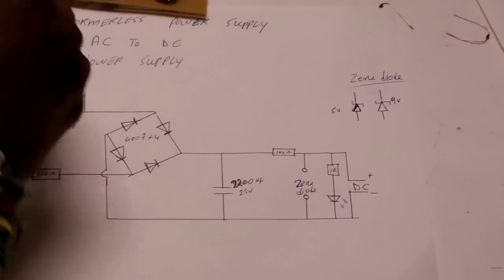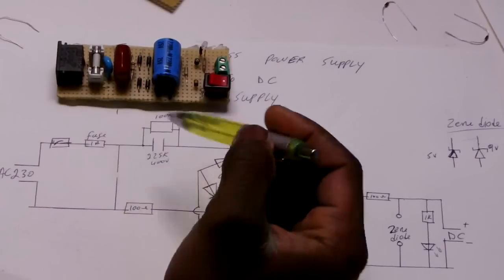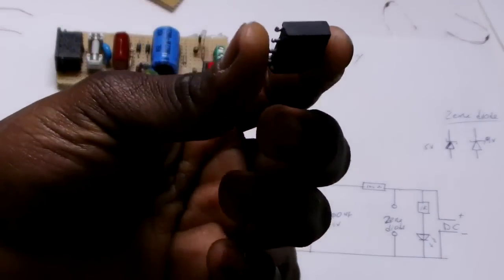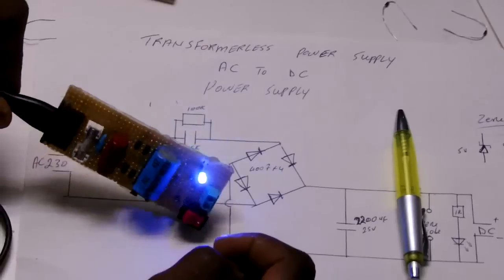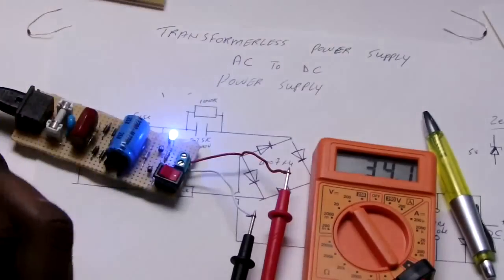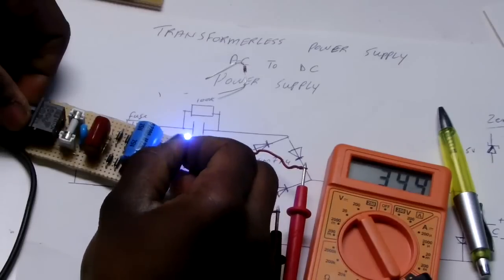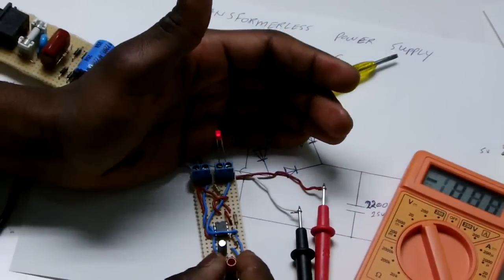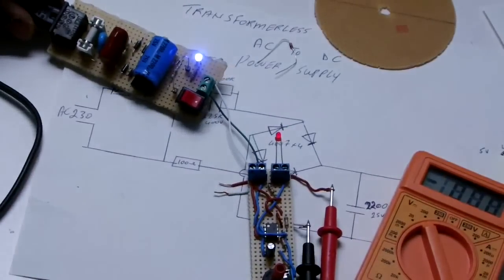transformerless power supply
This is how  to build your own Transformer-less Power Supply. I hope this helps.